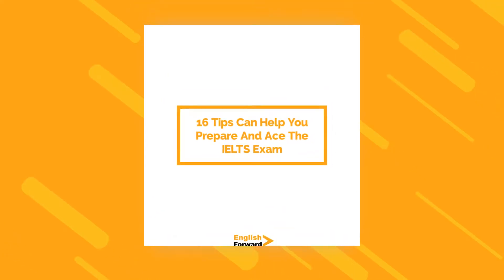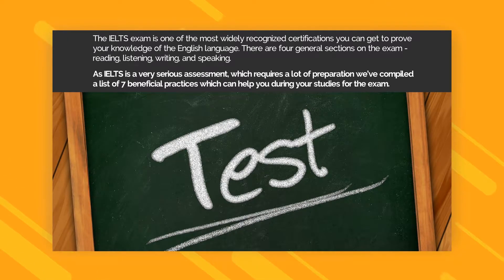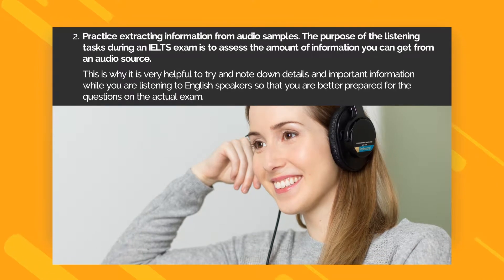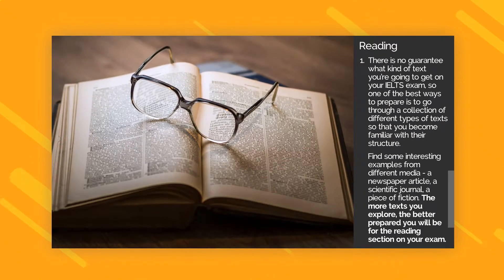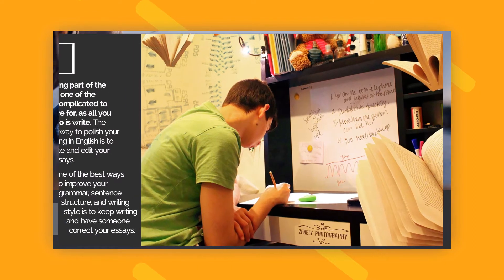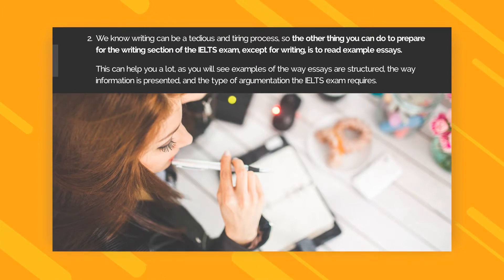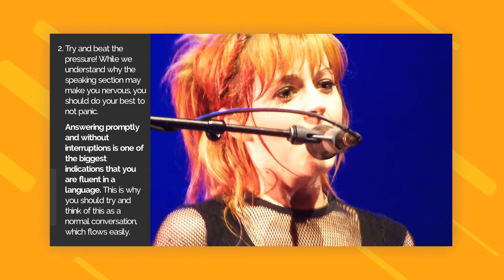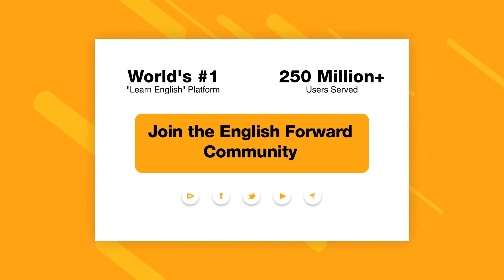16 Tips Can Help You Prepare And Ace The IELTS Exam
We’ve compiled a list of 7 beneficial practices which can help you during your studies for the IELTS exam.

World's #1 "Learn English" Portal
250 Million+ Users Served